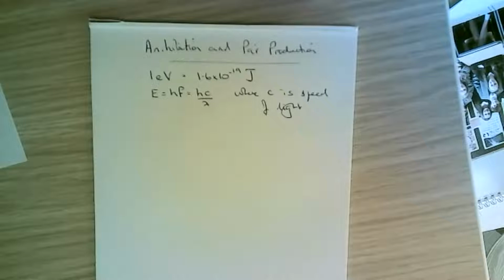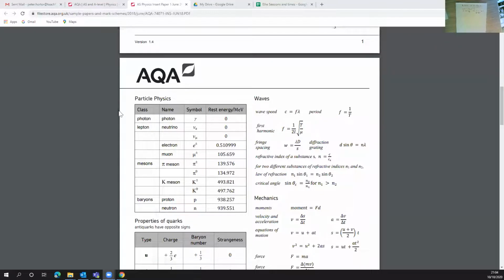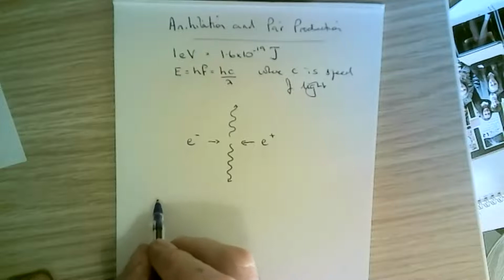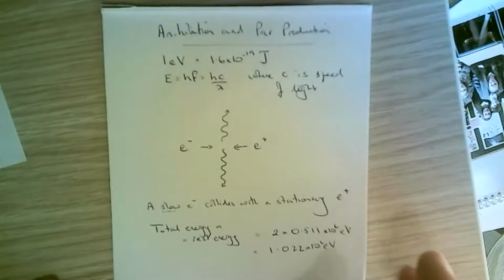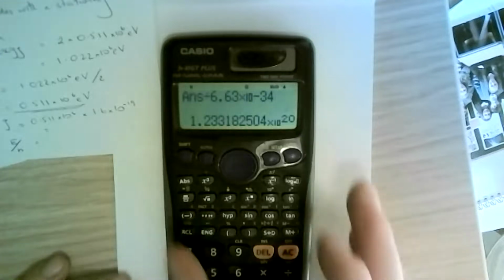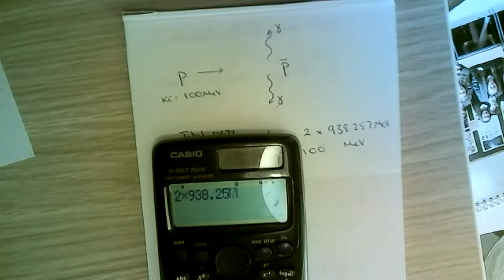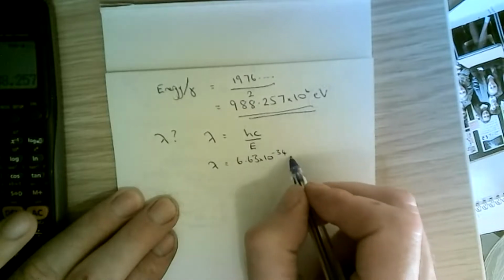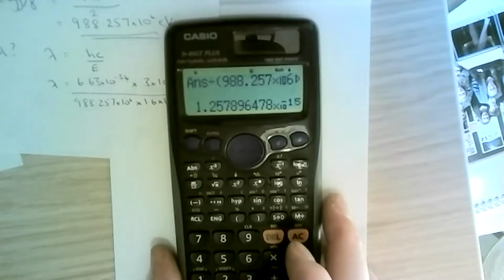Section 5b AQA Part Physics 3 2 1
Annihilation and the Planck formula
Conversions eV to J